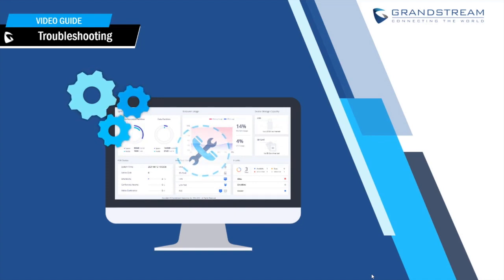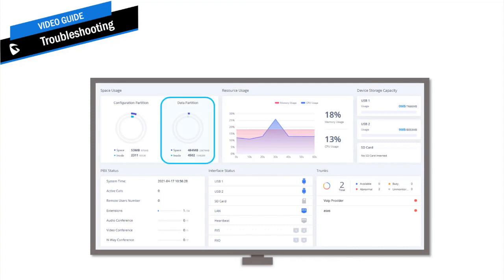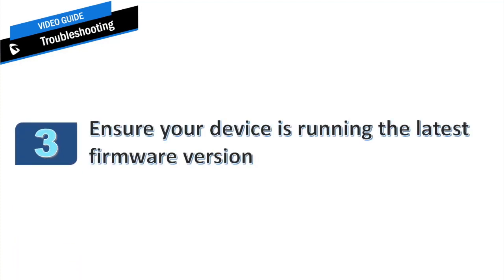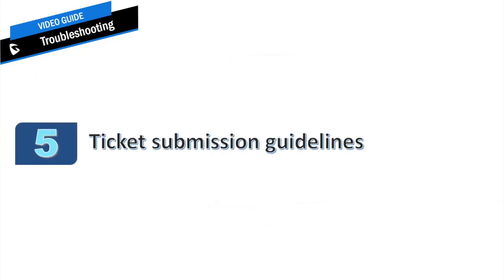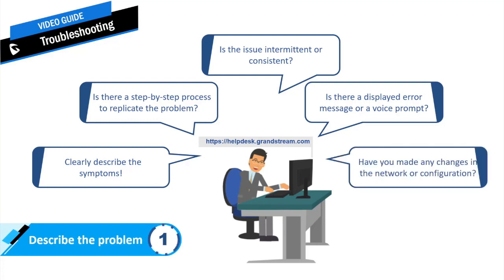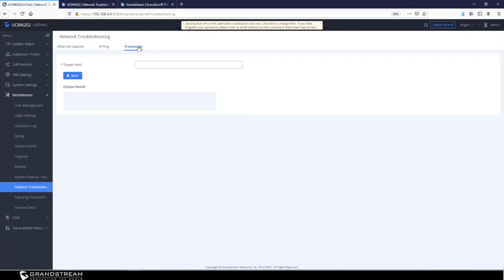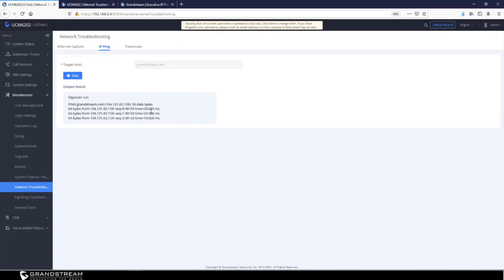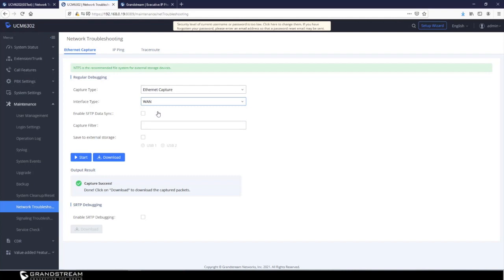Video Guide - Troubleshooting - General Series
Note: Support will not be provided through the comment section of our videos.  If you would like to receive support on an issue related to a GS Video Guides or any topic, please file a case If you haven't already, become a Grandstream Reseller and receive priority support with access to a live support engineer.

For this episode of Grandstream Video Guides, we take you through all of the troubleshooting tools for the UCM.  Here's what we have on our agenda:

A) Process of elimination
B) Builtin troubleshooting tools
C) Open a case with Grandstream helpdesk
D) Demo of packet captures/syslog/ping/traceroute